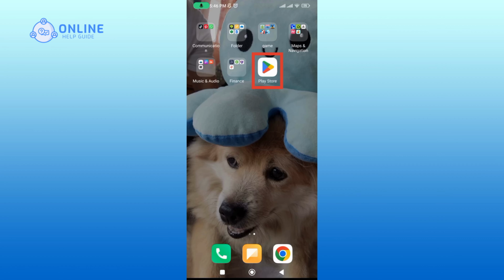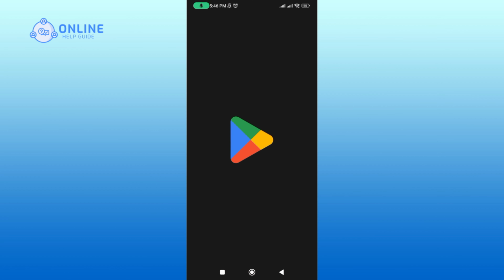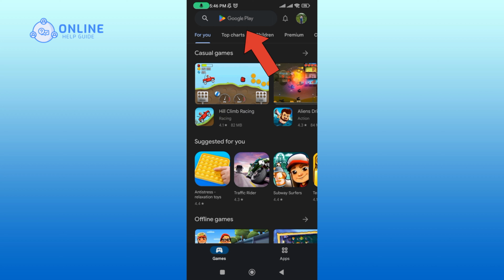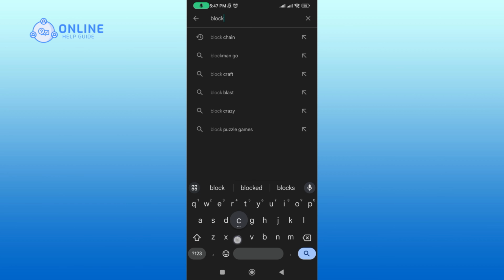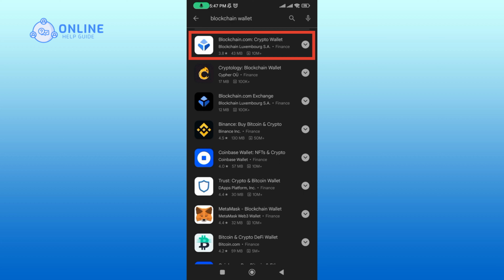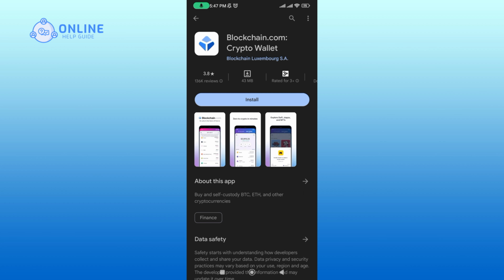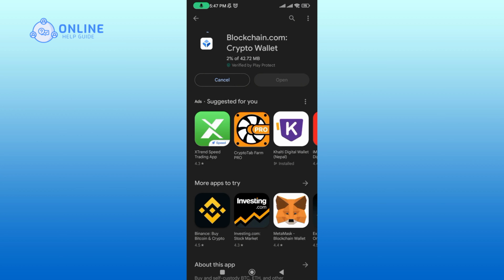Blockchain Wallet Install | How to Download the Blockchain Wallet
Secure your cryptocurrencies with the Blockchain Wallet. Learn how to download this digital wallet for your digital assets and manage them with ease.

Chapters
00:00:00 Intro
00:00:16  Download the Blockchain Wallet
00:00:53 Outro